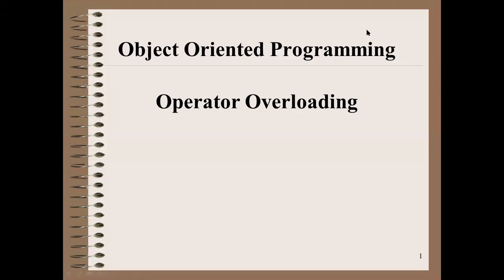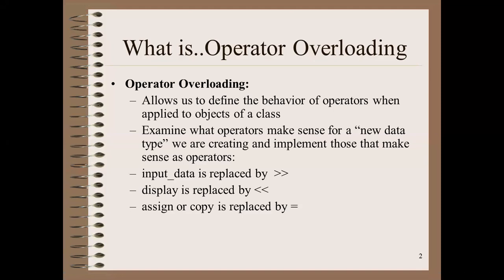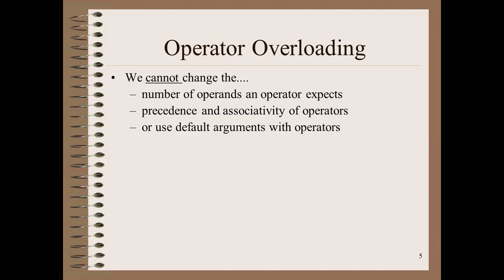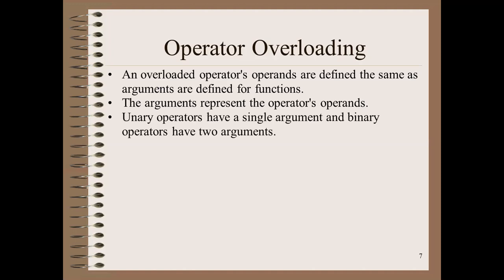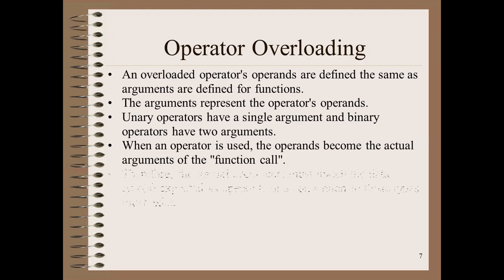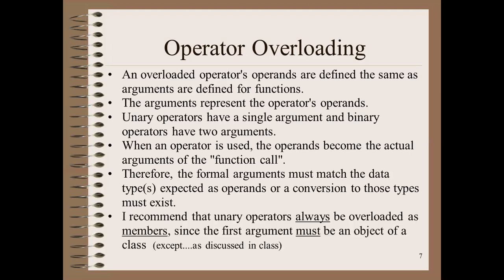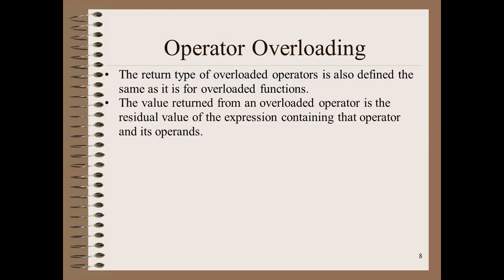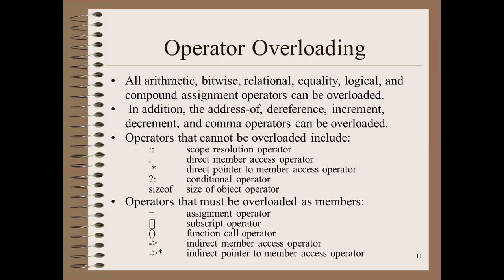C Plus Plus Operator Overloading Part 1